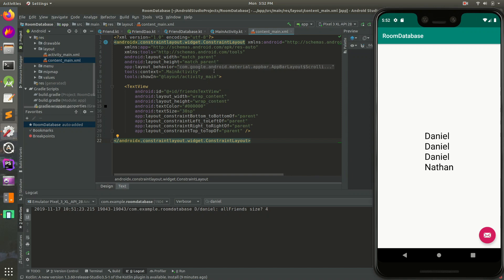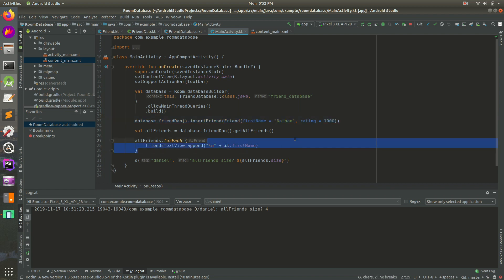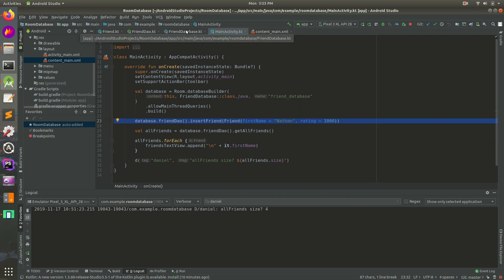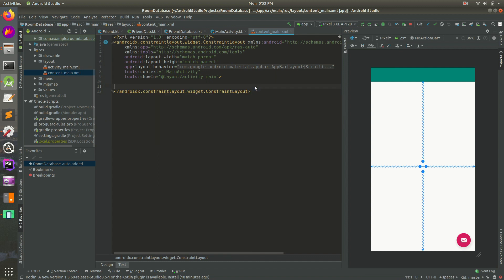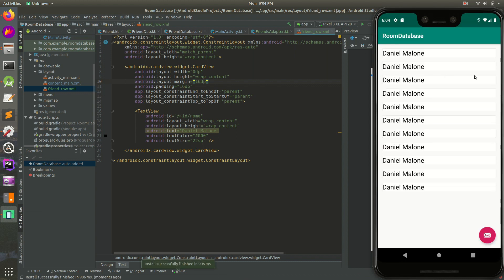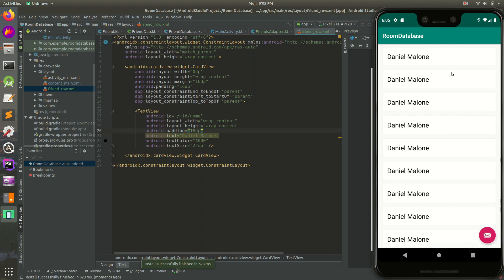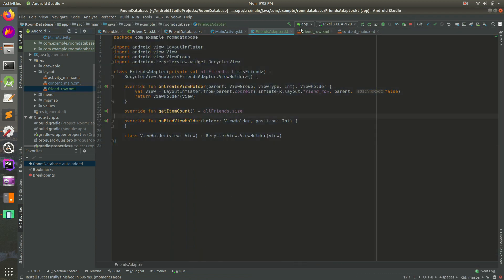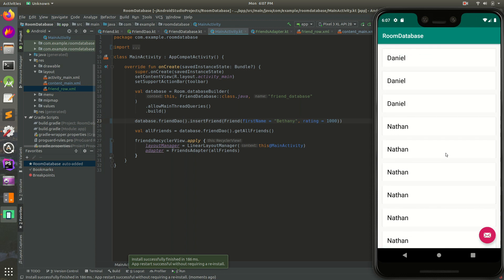Populating a RecyclerView with Data from a Room Database (Android Studio 2019 Edition, Part 20)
In this tutorial let's continue working with our Room database. Specifically, let's create a RecyclerView adapter and ViewHolder that will display our friends on the screen. We'll use Android Studio, Kotlin, CardView and ConstraintLayout.